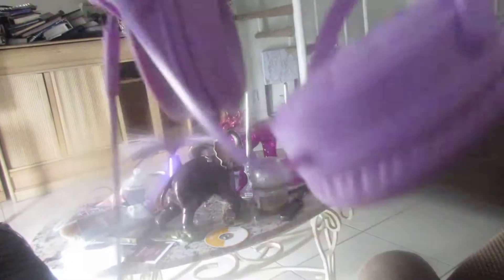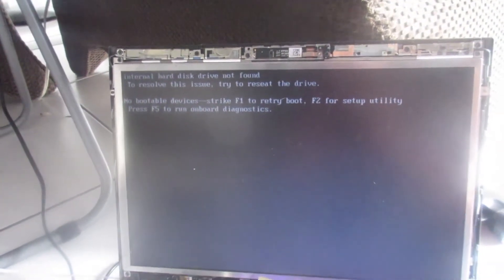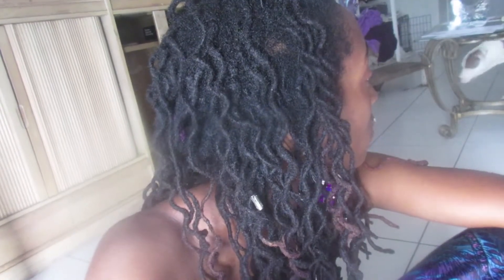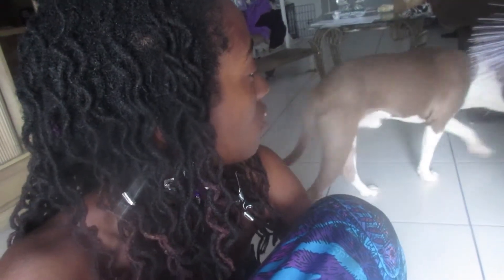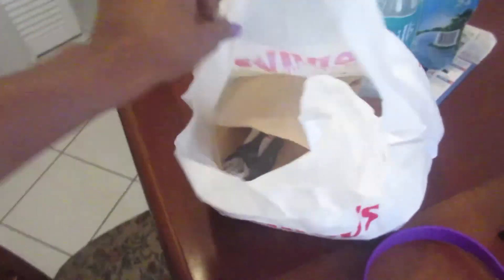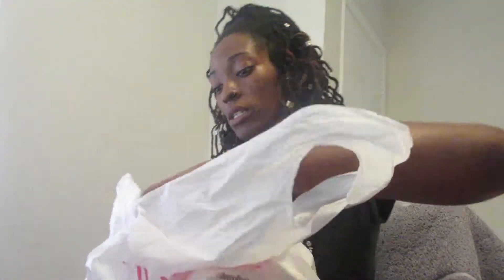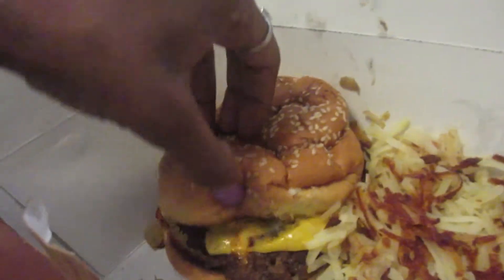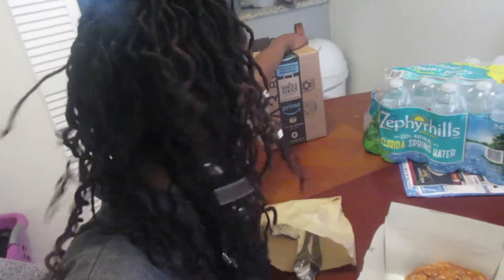The puppy broke my laptop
*My Pittbull/Pitt Bull knocks over my laptop
*Boyfriend fixes computer
*My Canon G7X comes in the mail
*In embarrassing pain
*My mom is a hater

Edited by Adobe Premiere

In most videos...
- Family
- friends
- dog Yorkie, Cat, pets, animals
- working, work job
- no kids
- daily
- new
- Florida
- Christian, God, Godly, Jesus Christ